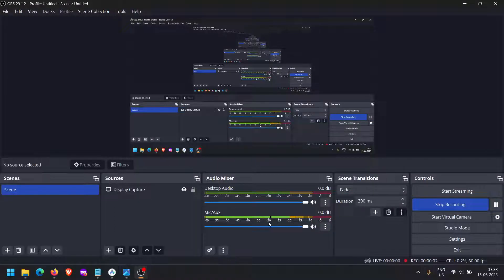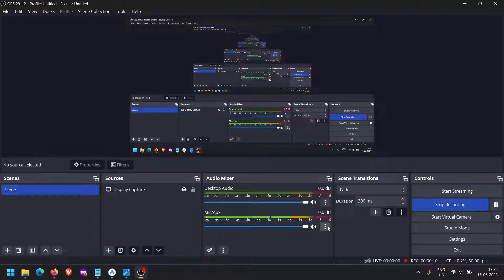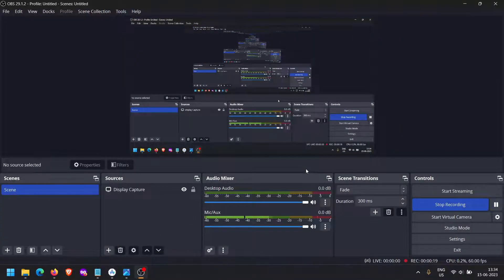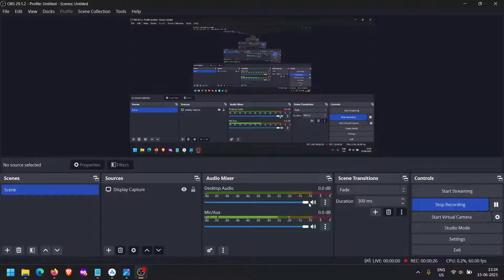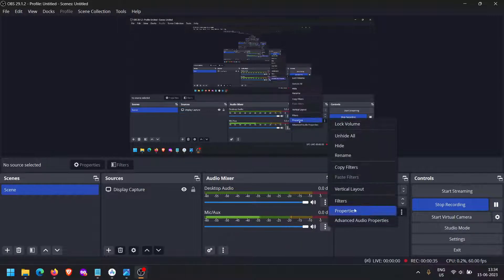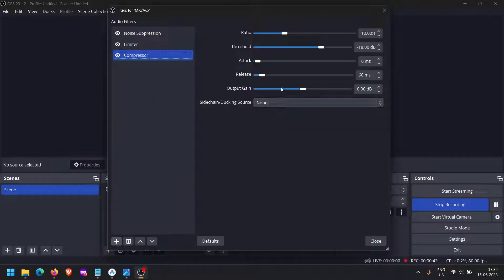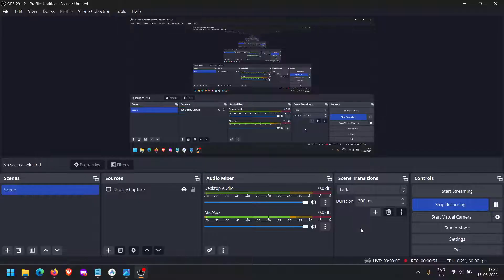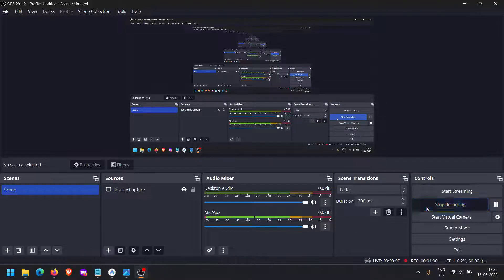How to increase mic volume in OBS Studio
If, while recording your screen, your mic volume is too low on OBS Studio, use the filter compressor as shown in the video.